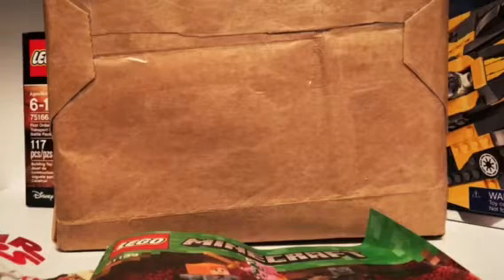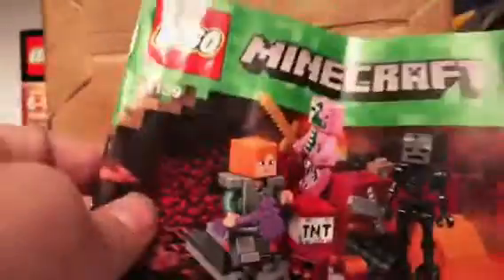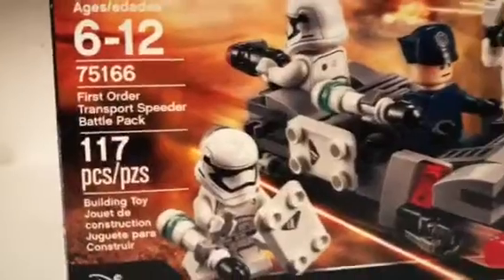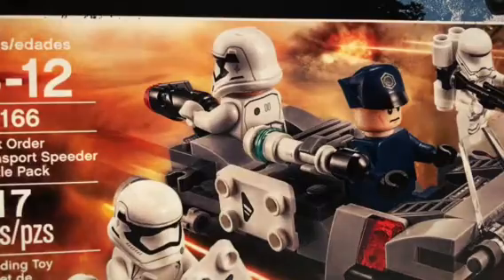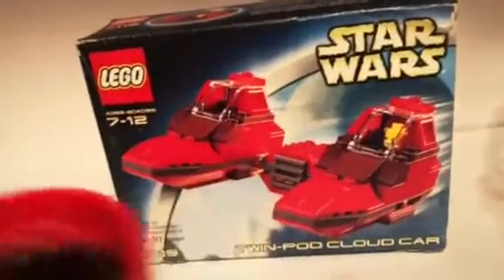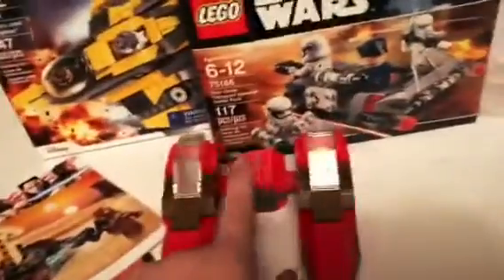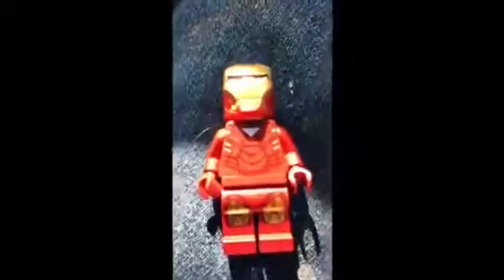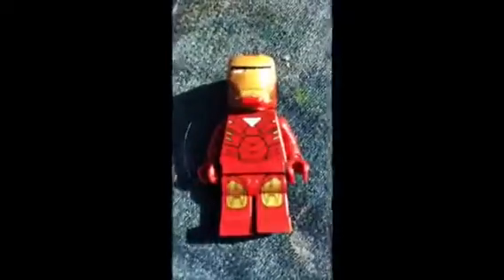The forth haul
Sorry that it is not in high definition
A